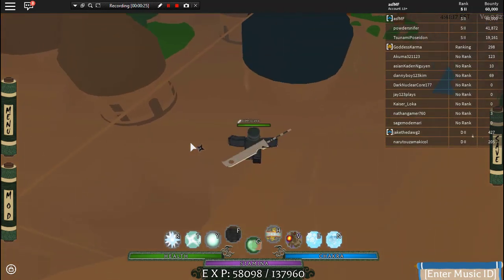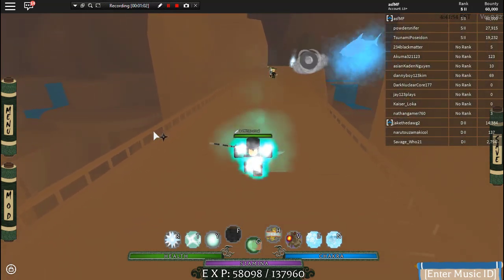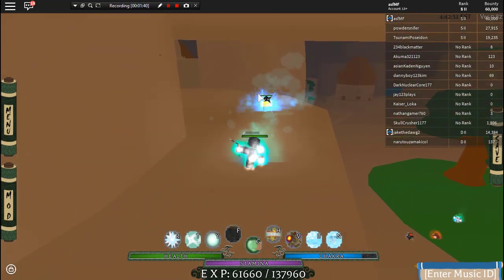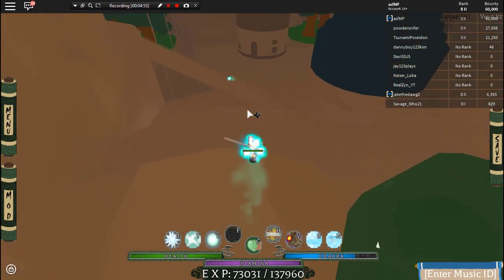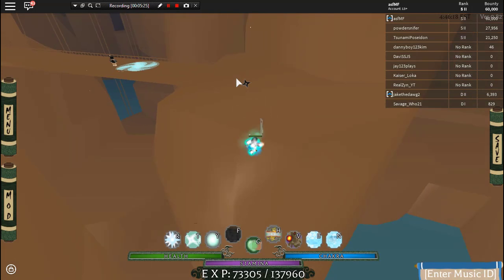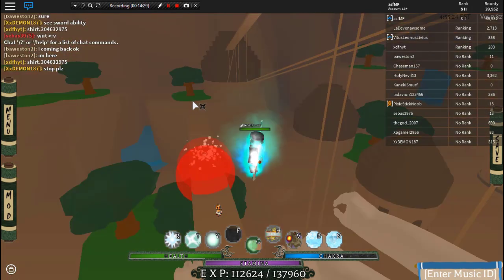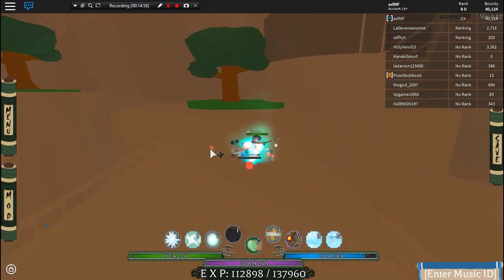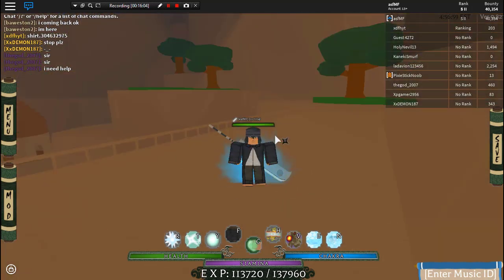ROBLOX Shinobi Life OA Life As An AVANGER #12 - ICE KEKKEI GENKAI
Help me to reach 10,000 Subs by the end of 2017🔥🔥